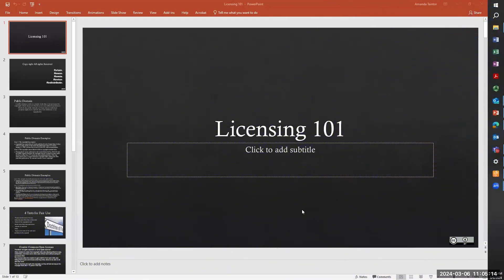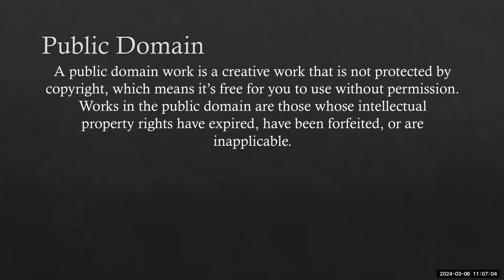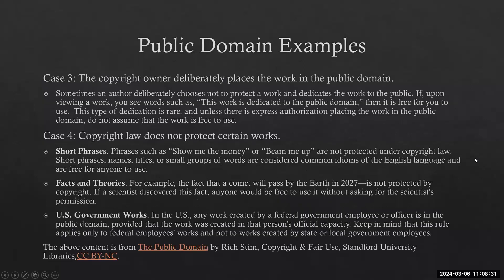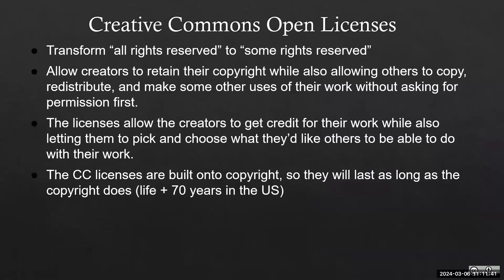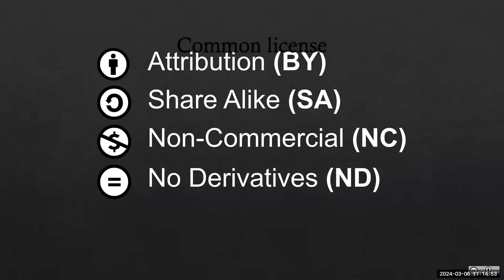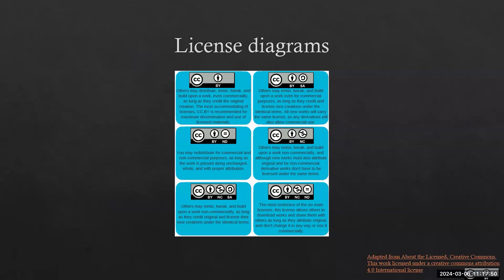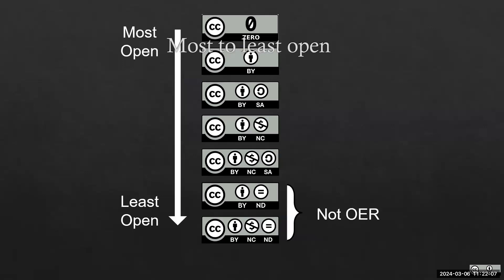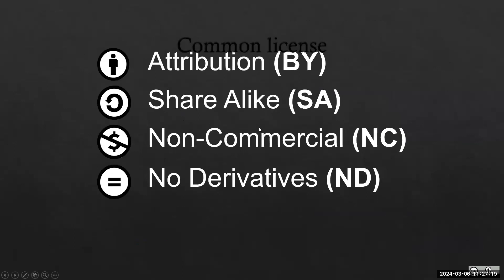Open Education Week: Creative Commons Licensing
Amanda Taintor and Sarah Micu from Reedley College shed light on the world of Creative Commons Licensing and its vital significance in the OER landscape.

During this session, you can look forward to a comprehensive exploration of Creative Commons licenses and their essential role in open education as well as practical insights and examples illustrating how to use, apply, and attribute content under different Creative Commons licenses.

Delmar Larson from LibreTexts did a training for SCCCD's Open Education Week. You can find the recording of his session